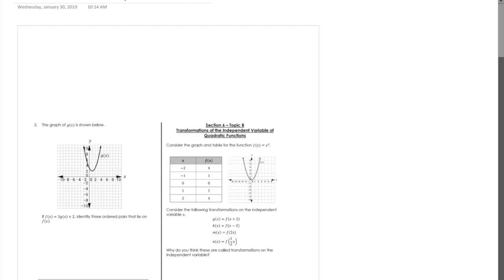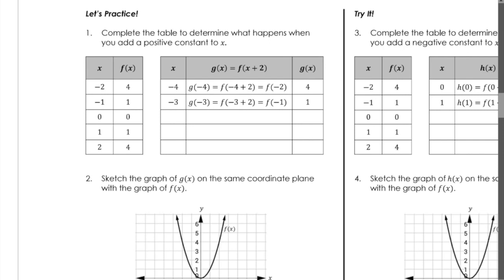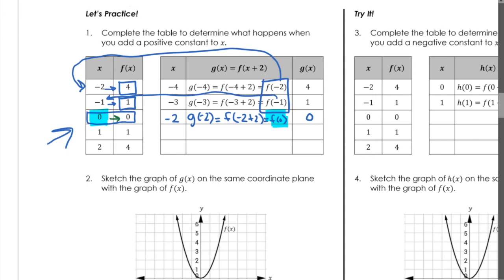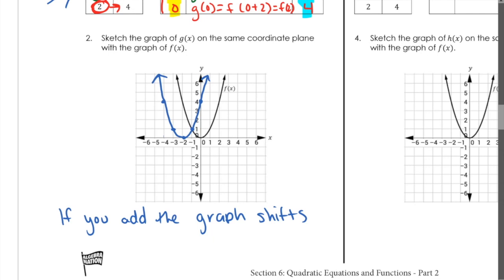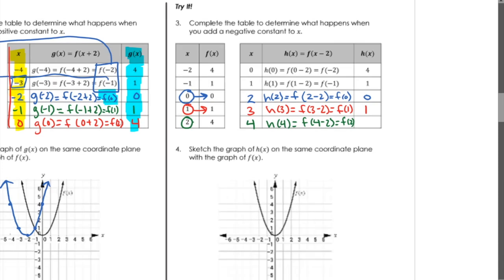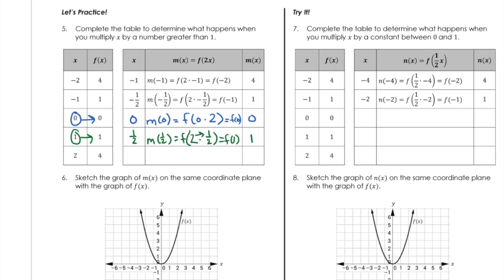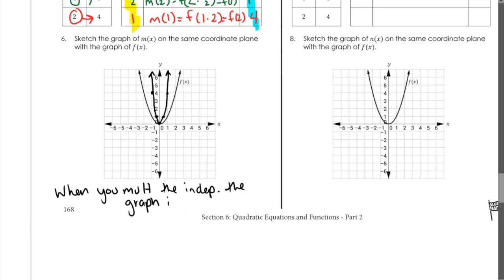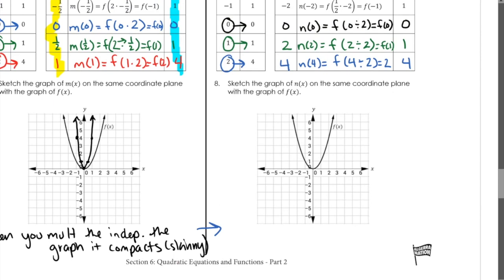Transformations of Independent Variable - Page 166